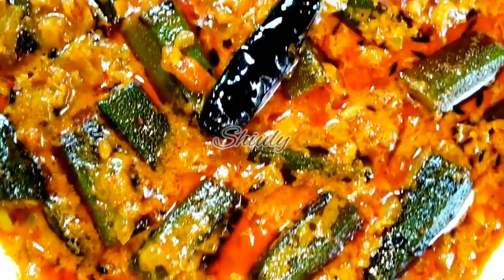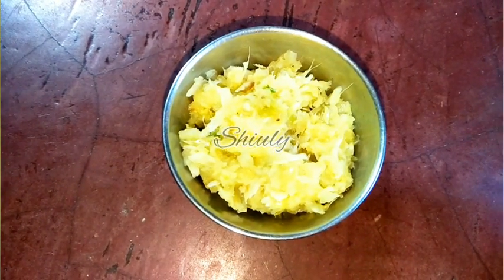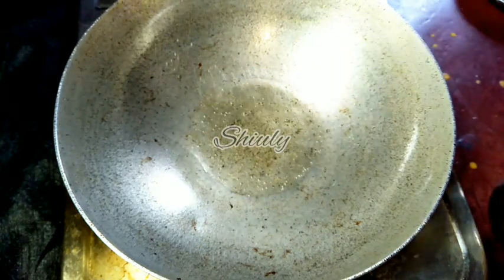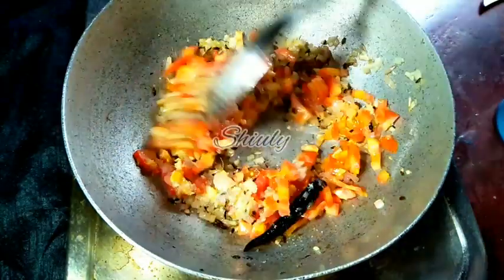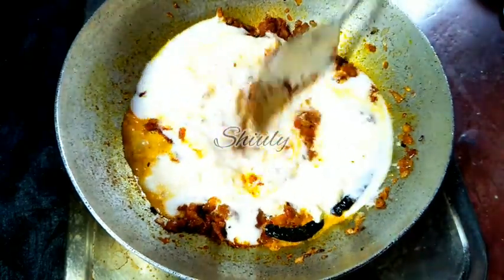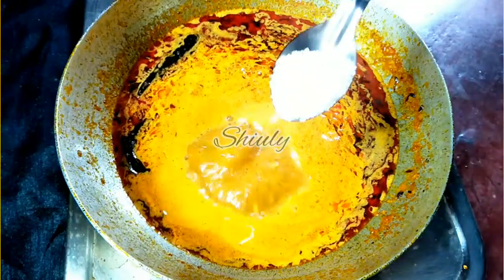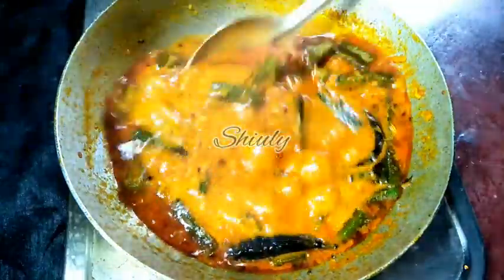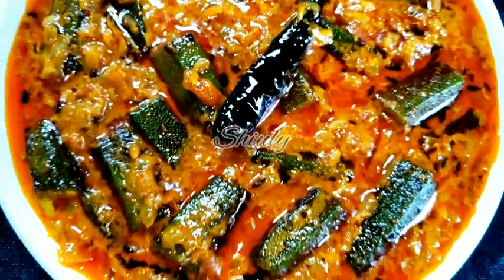Super Creamy Okra Curry with Cow Milk Cream | Malai Bhindi Recipe in English | Shiuly Gaikwad